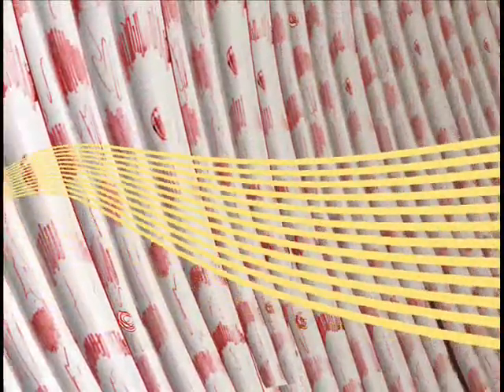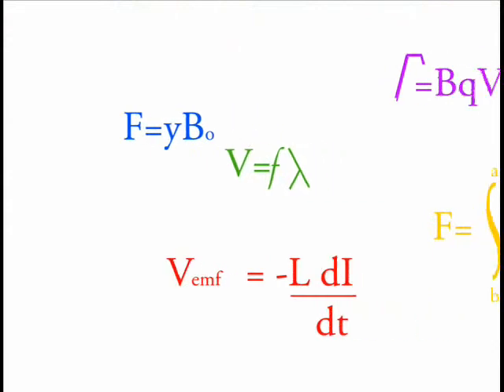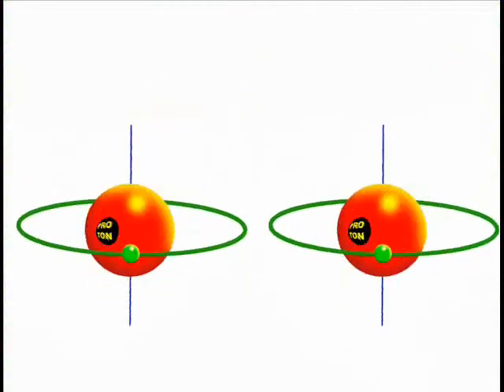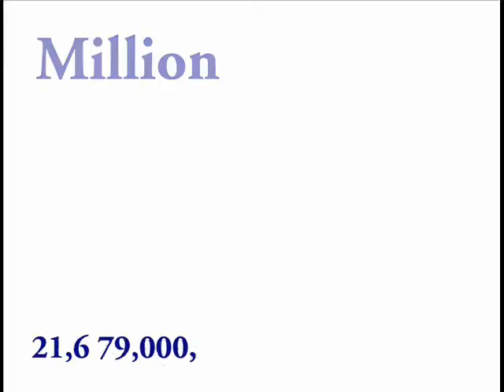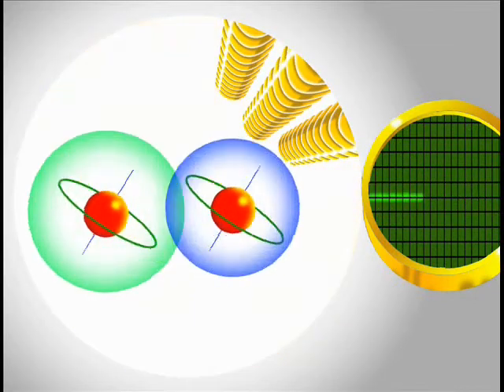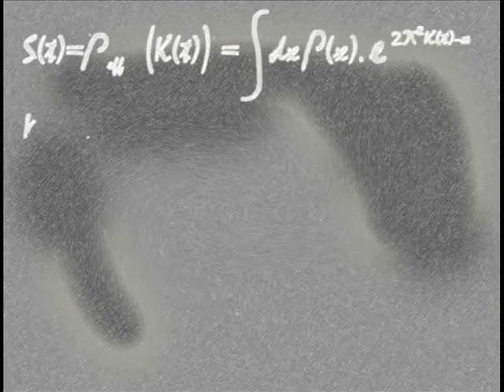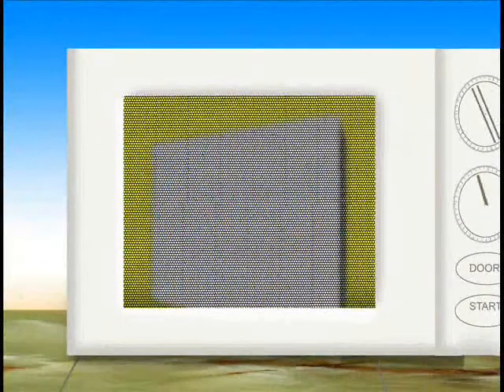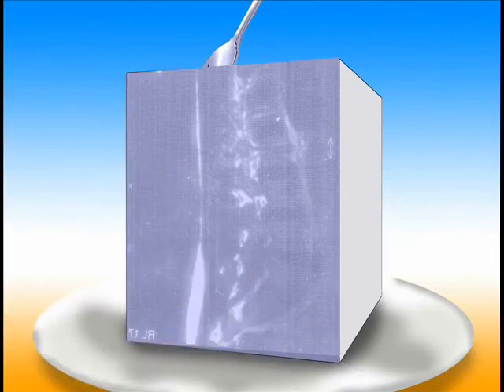MRI 2 the sequel.wmv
Er... how do we turn a wibbly wobbly magnetic field into a picture exactly? "Magnetic Resonance Imaging 2- The sequel" bodily goes and answers questions no one dare ask...